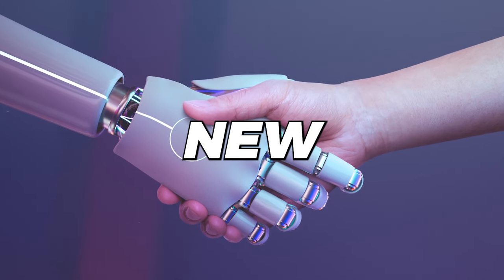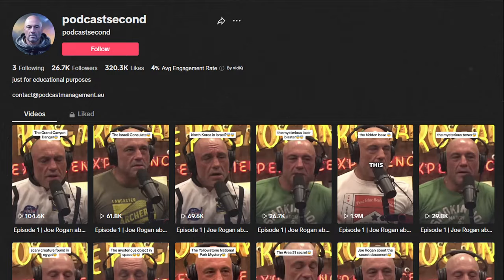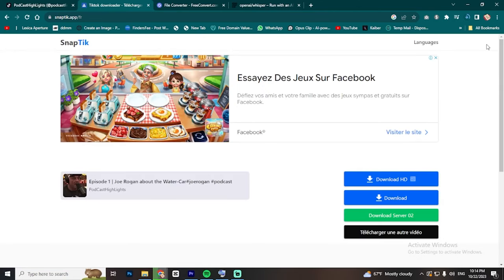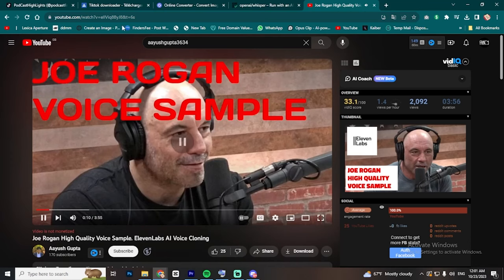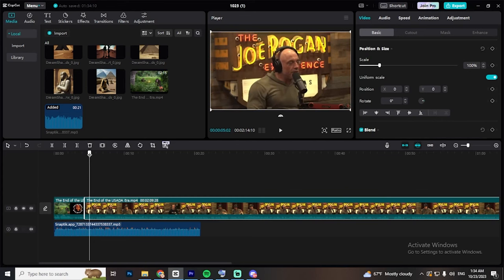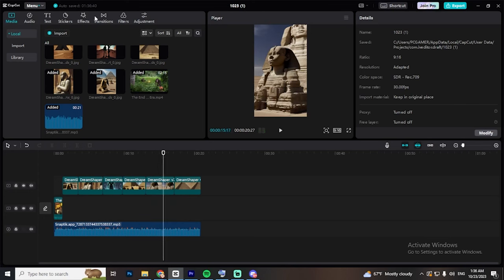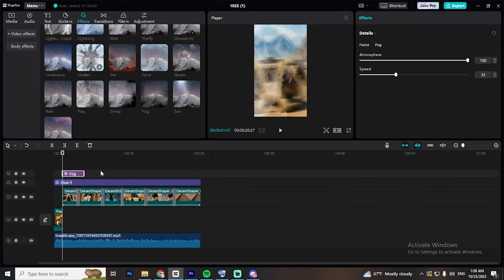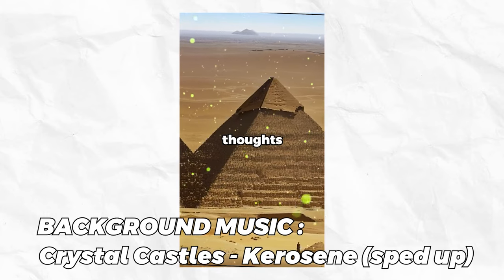How to Create Viral Fake Podcast Clips | Shorts, TIKTOK & Reels Ai Tutorial For MILLIONS Of Views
In this tutorial, learn how to create captivating and viral fake podcast clips using Artificial Intelligence (AI) technology. With this step-by-step guide, you'll discover foolproof techniques to attract millions of views on popular social media platforms like TIKTOK, Reels, and Shorts.

Creating engaging fake podcast clips is a unique way to entertain and engage your audience. With the help of AI technology, you can now effortlessly generate realistic audio and video snippets that mimic genuine podcast conversations. Whether you want to create funny, thought-provoking, or educational content, our tutorial will equip you with the necessary skills.

By following our AI tutorial, you'll unlock the secrets behind crafting attention-grabbing fake podcast clips that have the potential to go viral. We'll walk you through the process of selecting the right AI tools, choosing suitable topics for your clips, and refining them to perfection.

Optimizing your content for TIKTOK, Reels, and Shorts is crucial for reaching a wider audience, and we'll provide you with essential tips and strategies to achieve maximum visibility. From leveraging trending hashtags to utilizing eye-catching thumbnails, you'll learn how to optimize every element of your video for increased discoverability.

Join us in this tutorial and unleash the power of AI in creating viral fake podcast clips. Elevate your content creation game and connect with millions of viewers through TIKTOK, Reels, and Shorts. Start captivating your audience today with these cutting-edge techniques!